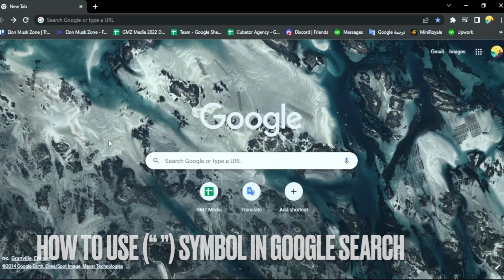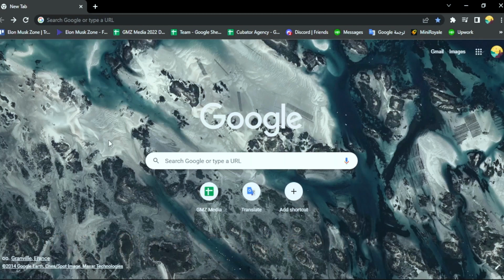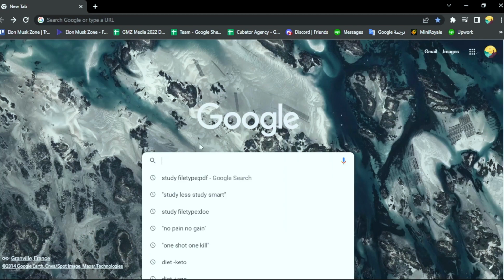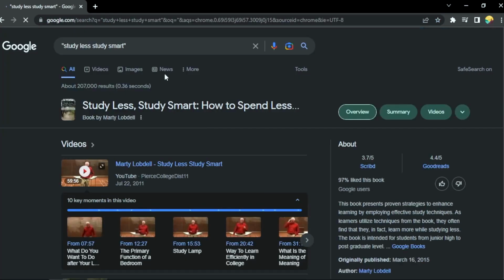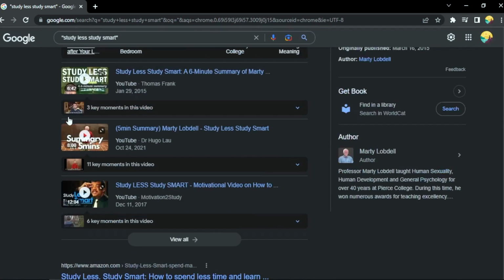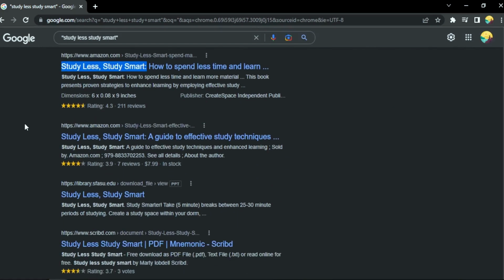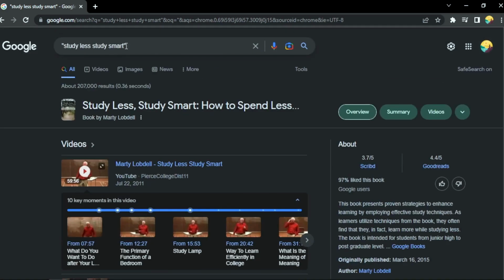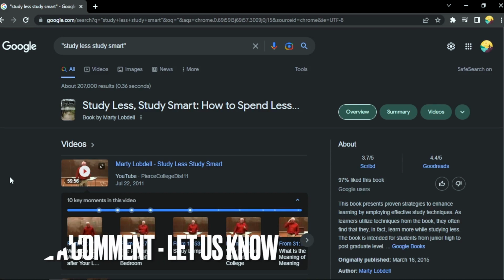✅ How To Use (“ ”) Symbol In Google Search 🔴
About this product:

Google Search (also known simply as Google or Google.com) is a search engine provided and operated by Google. Handling more than 3.5 billion searches per day,[3] it has a 92% share of the global search engine market.[4] It is the most-visited website in the world. Additionally, it is the most searched and used search engine in the entire world.

The order of search results returned by Google is based, in part, on a priority rank system called "PageRank". Google Search also provides many different options for customized searches, using symbols to include, exclude, specify or require certain search behavior, and offers specialized interactive experiences, such as flight status and package tracking, weather forecasts, currency, unit, and time conversions, word definitions, and more.

The main purpose of Google Search is to search for text in publicly accessible documents offered by web servers, as opposed to other data, such as images or data contained in databases. It was originally developed in 1996 by Larry Page, Sergey Brin, and Scott Hassan.[5][6][7] In 2011, Google introduced "Google Voice Search" to search for spoken, rather than typed, words.[8] In 2012, Google introduced a Knowledge Graph semantic search feature.